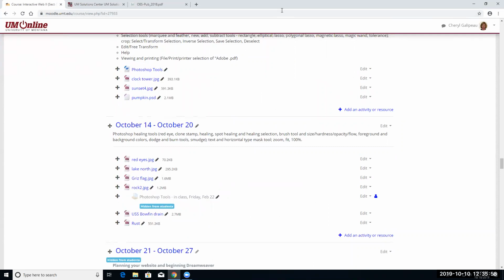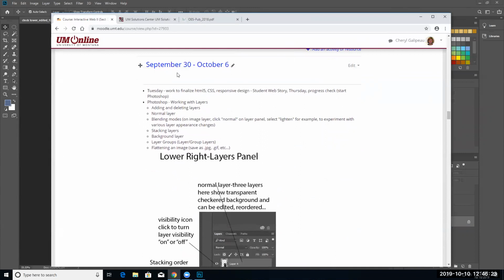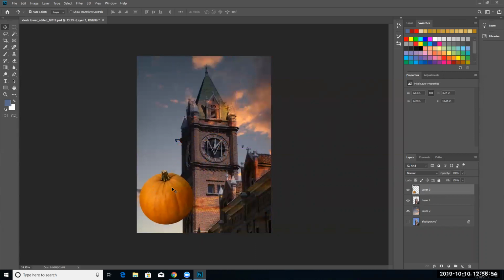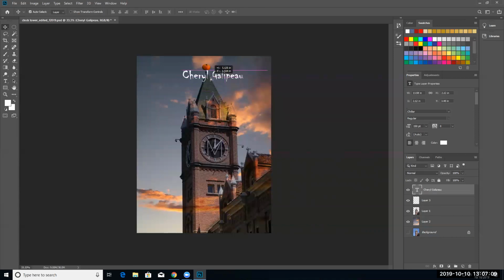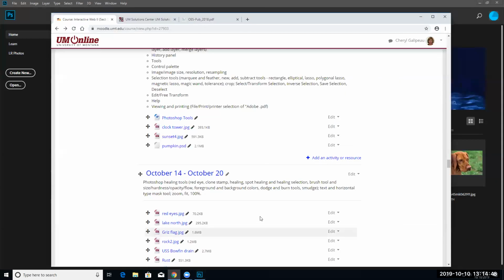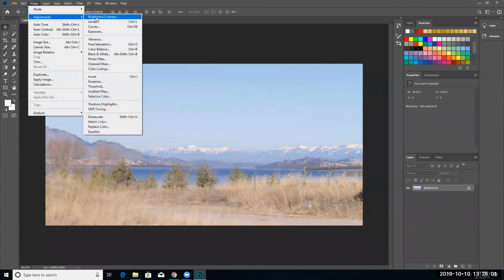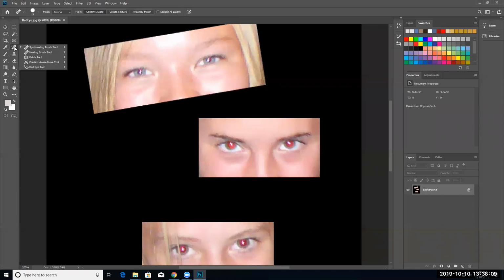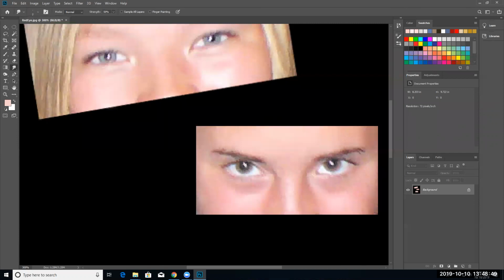GMT20191010 183507 Cheryl Gal 1920x1080